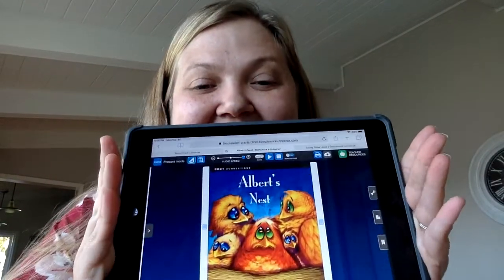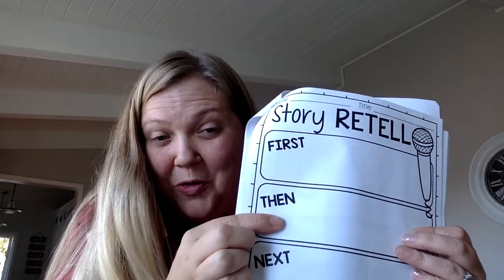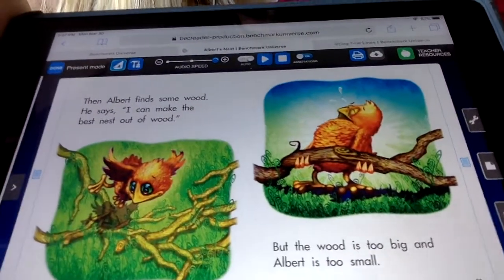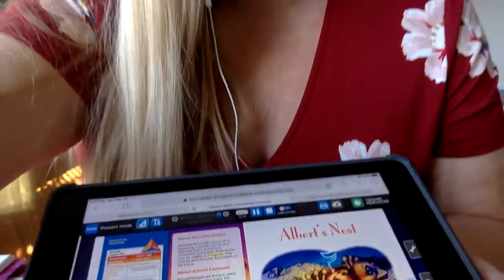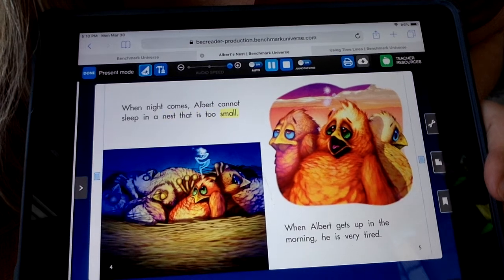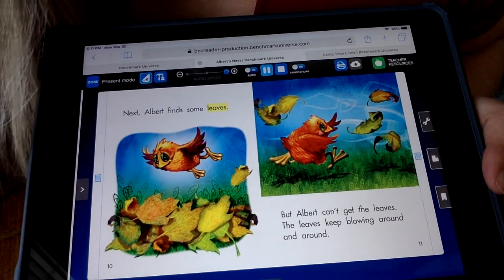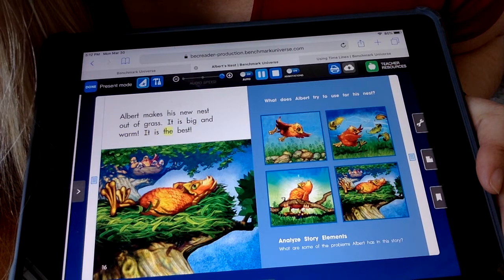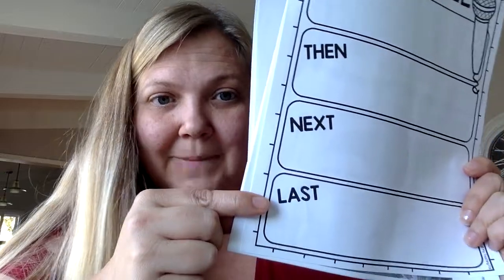Albert's Nest 4/1/20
Read along with the story and practice retelling the key details of the story.  Then complete the Story Retell page in your packet.  Please remember to write in complete sentences.